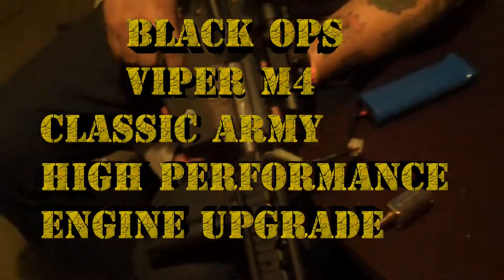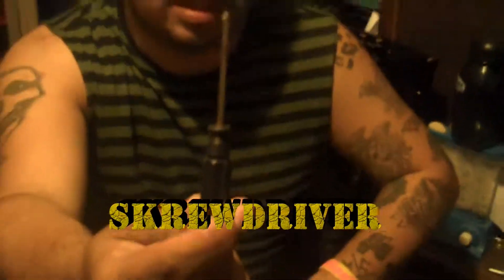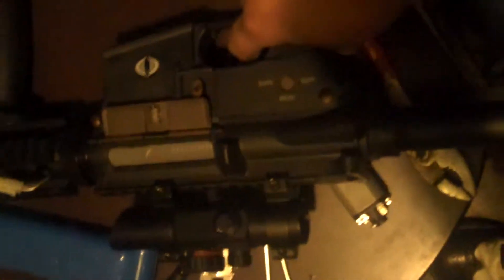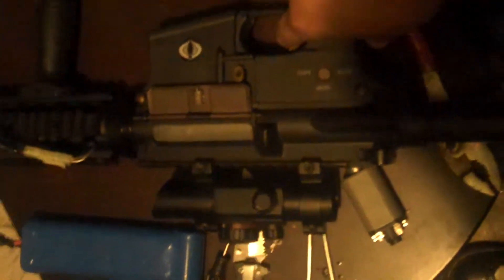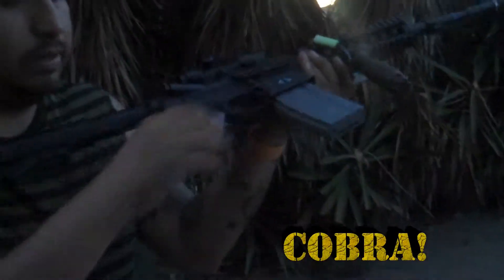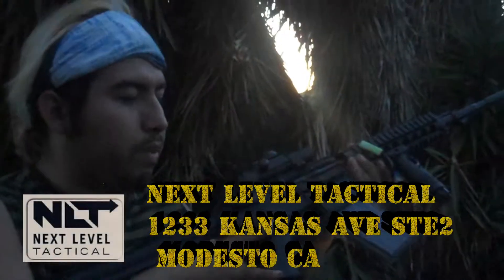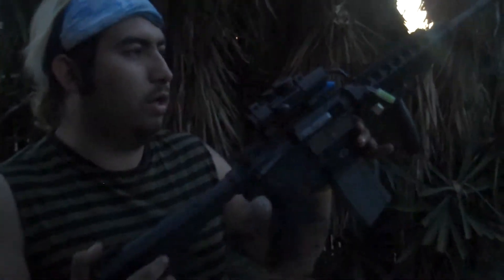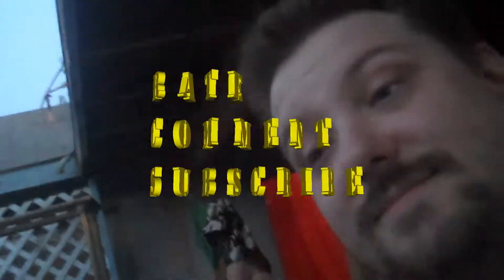Black Ops M4 Classic army motor Onyx Merc Co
This is the upgraded black ops Viper M4 it has a Classic Army high performance motor in it for higher RPS. Provided by Next Level Tactical in modesto ca.  Check this out.